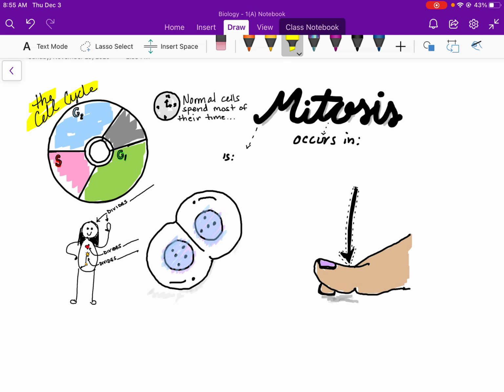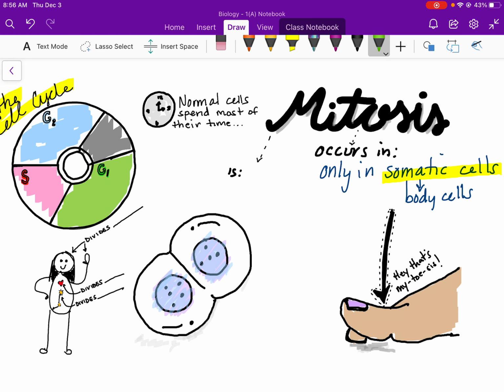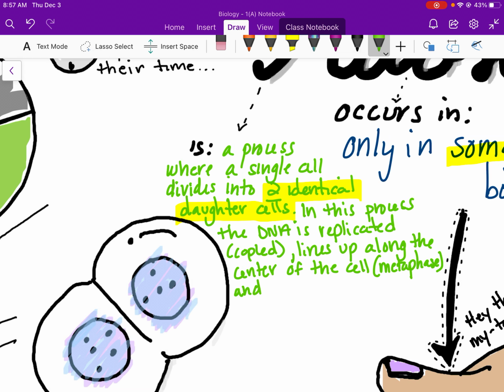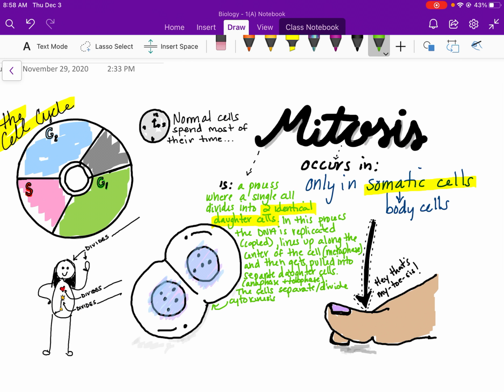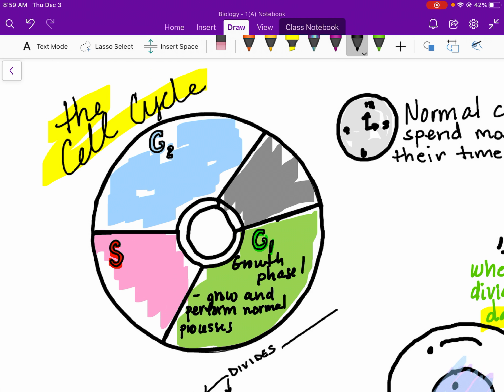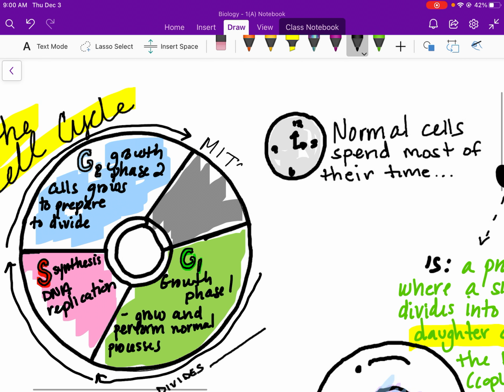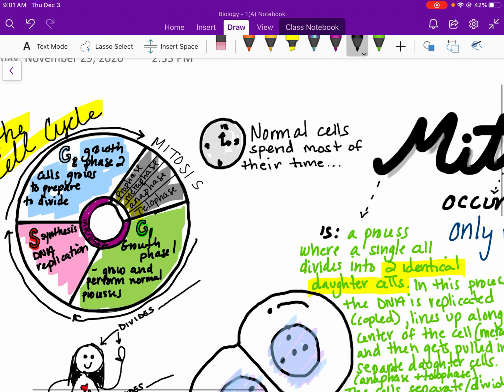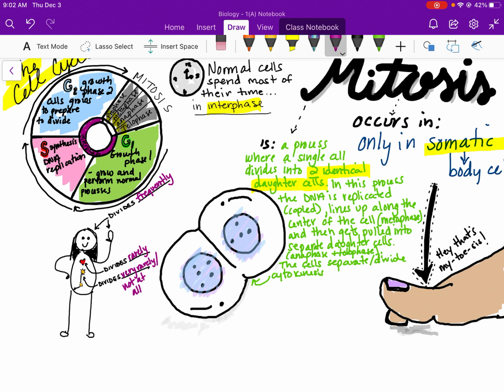Mitosis doodle notes